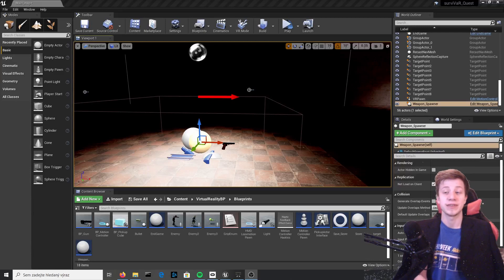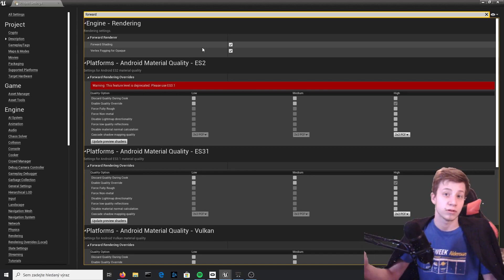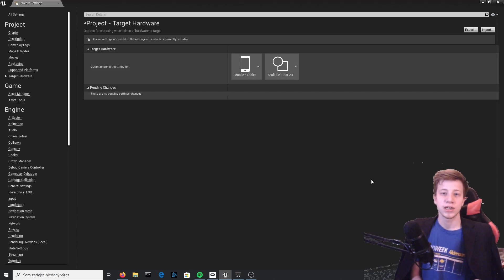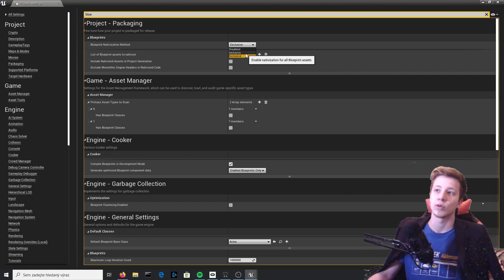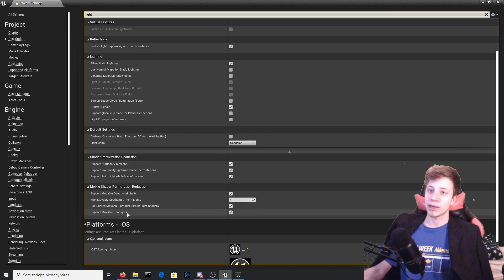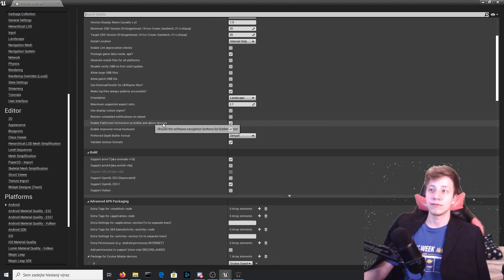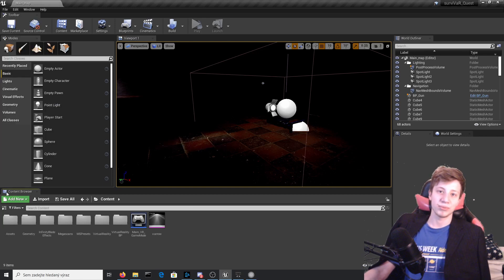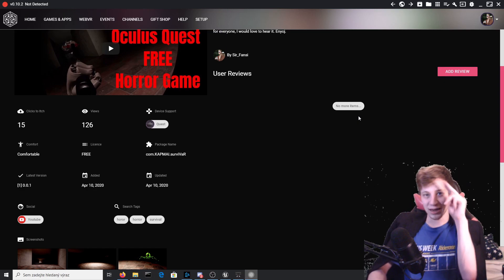How did I optimize for Oculus Quest (Unreal Engine VR optimization)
Best setting to have your unreal engine game work mobile VR such as oculus quest.
Unreal Engine VR optimization
optimize oculus quest
So best practices for UE4 VR games eh?
First of all make sure that you have set your project for mobile devices and scalable 2D and 3D. That will save you a lot of trouble.

You can also enable blueprint nativization, but that one is a bit controversial more by the end of the video.

If you want to have movable lights as I do, you need to separately enable it in project setting.
Once you will be actually packaging your project I would recommend you to use android ASTC.

Oculus Quest:
64GB

Cheap USB cable to connect Oculus Quest with your PC (Oculus Link):